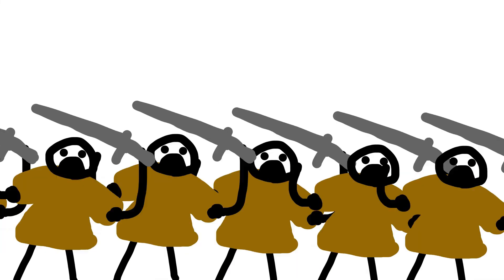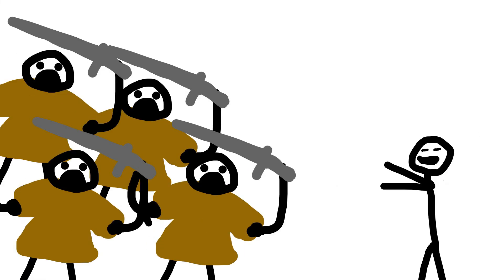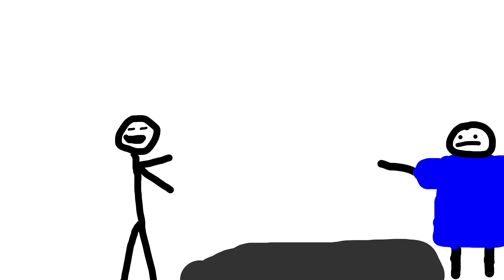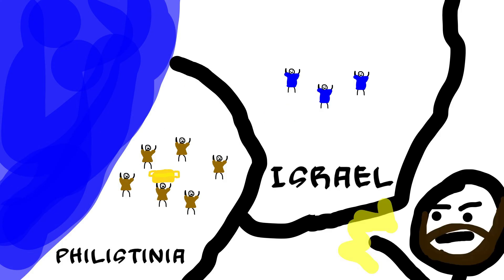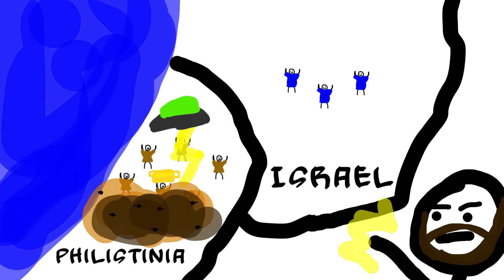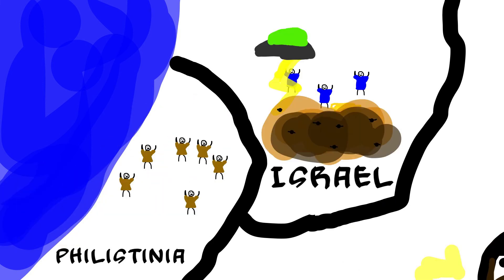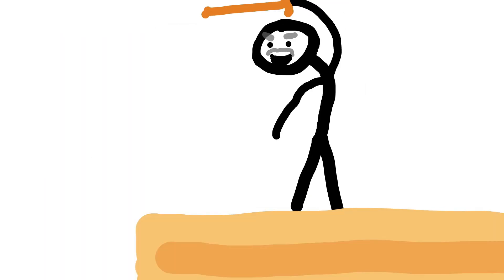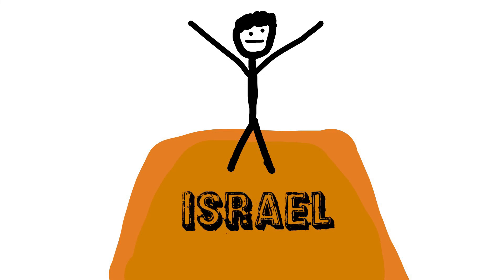How Samuel Became Prophet! | EPIC BIBLE ANIMATION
The quirky account of 1st Samuel Chapters 3-4!